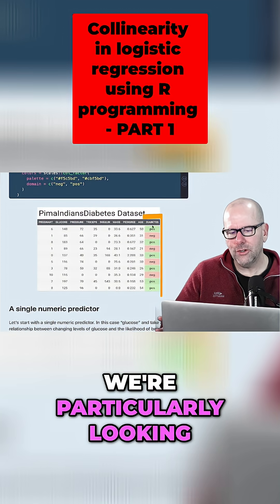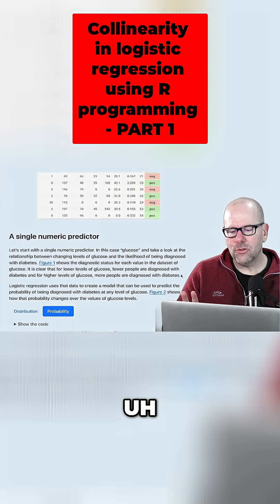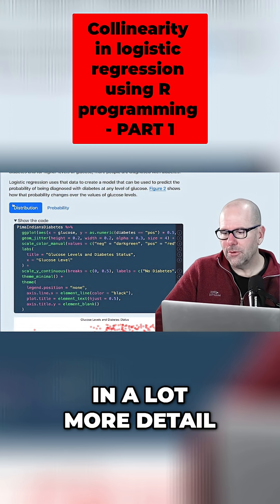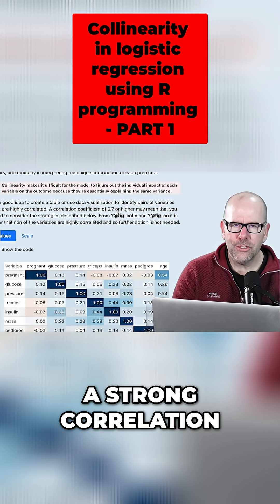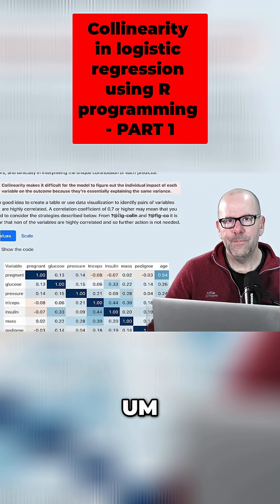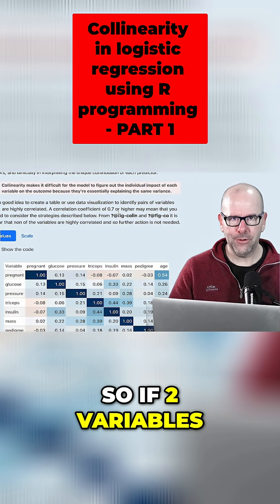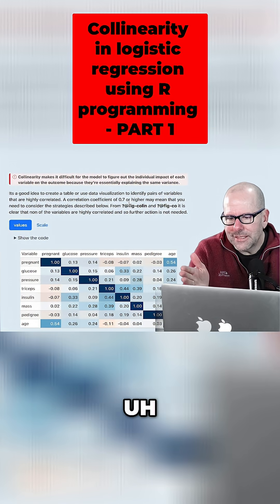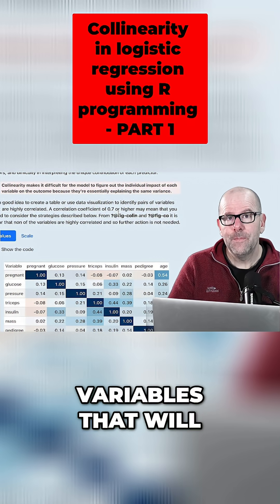Logistic Regression: Collinearity Explained & How to Check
Collinearity in logistic regression can blur the impact of individual variables due to overlapping information. High correlation between predictors needs careful review.